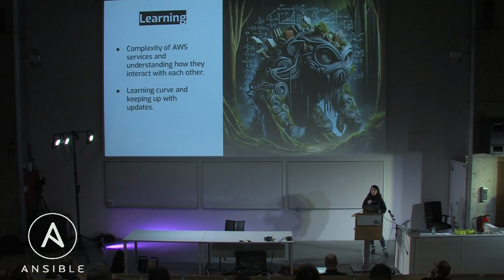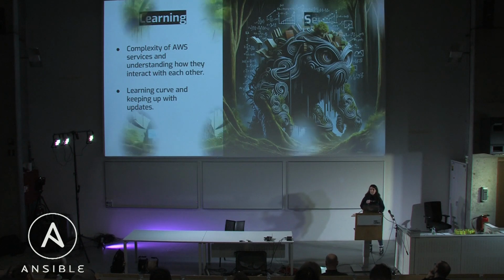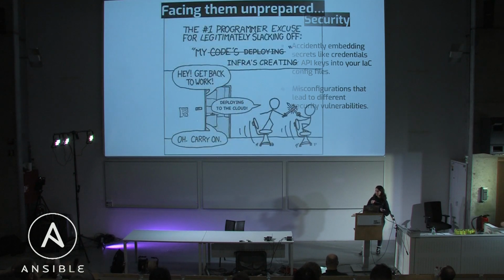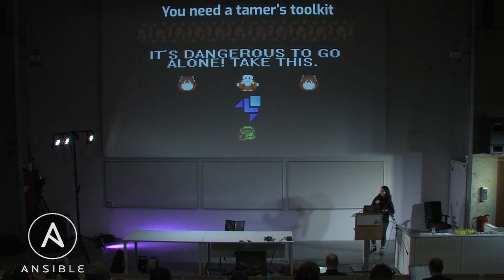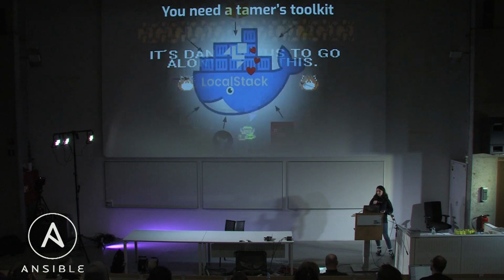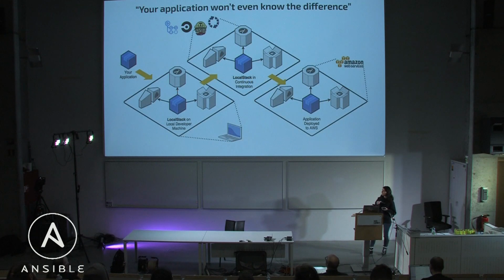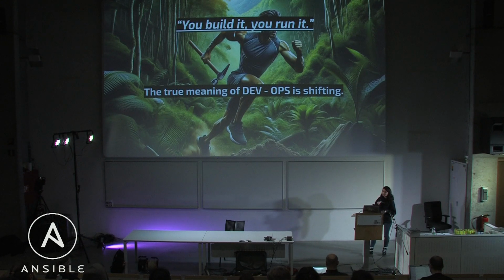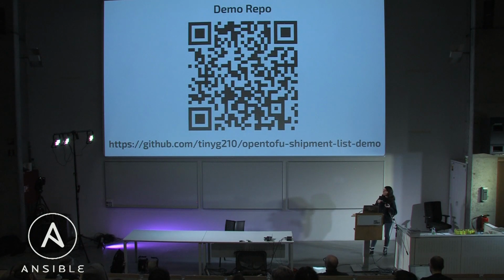Taming and Testing Your Cloud Infrastructure Locally, with Confidence - Anca Ghenade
Talk: Taming and Testing Your Cloud Infrastructure Locally, with Confidence -Anca Ghenade

Let’s tackle some of the common challenges faced by users working with Infrastructure as Code (IaC) in cloud environments. We can start by looking at the difficulties everyone encounters, such as managing the complex and constantly changing services, integrating IaC with existing systems, and ensuring everything stays secure and within budget.